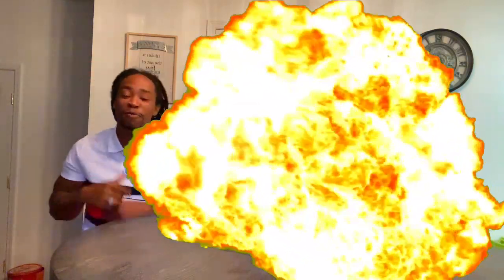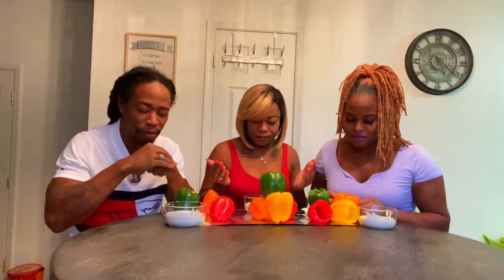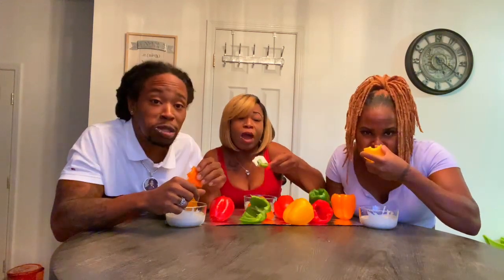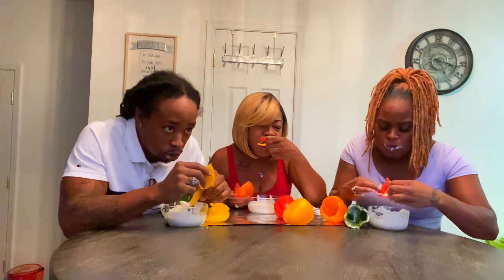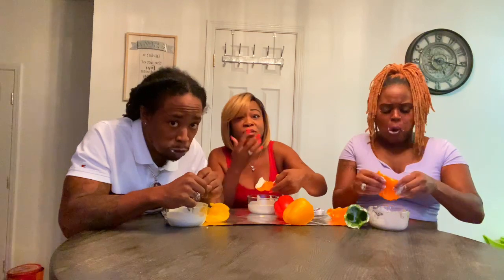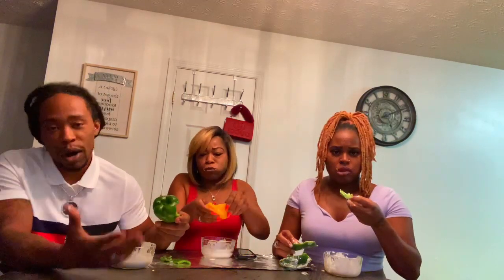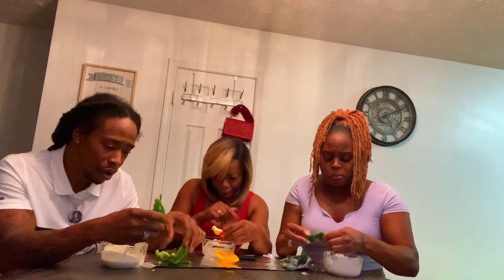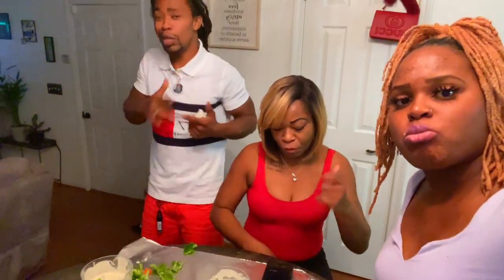BELL PEPPER CHALLENGE!! 4 BELL PEPPERS IN 15 MINUTES BY @KCConnection CHALLENGED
We’re doin KC Connections 4 Bell Pepper Challenge called out by Xtina Grubz. Who do yu think will vomit first? Can we finish it in time? Let’s see.
Please stay until the end, Thumbs up, and share. 🥰 Help us get to 5k by January 1, 2022.

Giving thanks to the Most High Jesus Christ who died for our sins for walking with us this entire journey. Thank You Jesus for this chapter in our lives and allowing us to share it with the universe. Help us reach our goal to 5k by Jan 1st 2021 and win a Greenscreen Kit.

)))A Special Thanks To All Viewer Like You(((

                         Q&N Squad stand up!!
    ⭐⭐⭐⭐⭐Members below⭐⭐⭐⭐⭐

🪞🪞To all my beautiful queens ... I’m a YouTuber but I’m a boss too.. I am an black business owner reaching for the stars. If you’d help me get there I’d appreciate it. I pray you will be apart of my business and support me.. Trust me I have something for everyone.

Our website is ™️ & LLC

 🚨🚨SALES EVERY FRIDAY🚨🚨
🛒Spend $100&up get $15 off.

SEE SOMETHING YOU LIKE BUT DON’T HAVE IT ALL RIGHT NOW? Don’t worry I got yu. 💝

Do a haul here:

✨Follow all our other Social Media’s and Yt Channels too. This is one many.

GROWING TOGETHER IS FUN
Instrumentals and music by artist approved